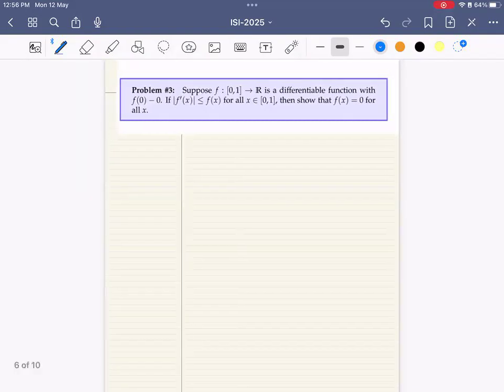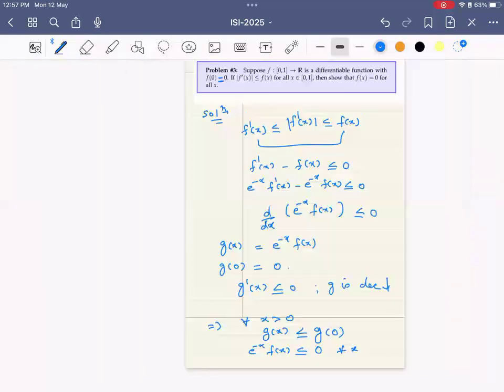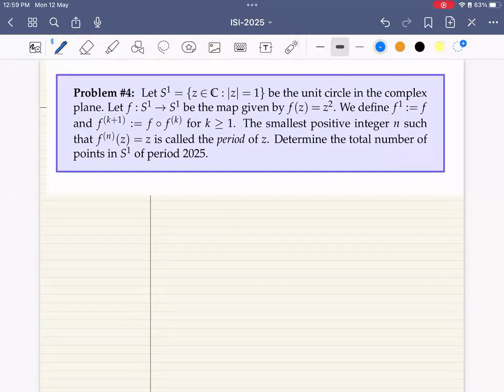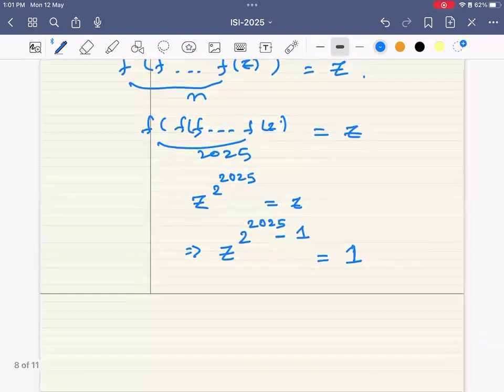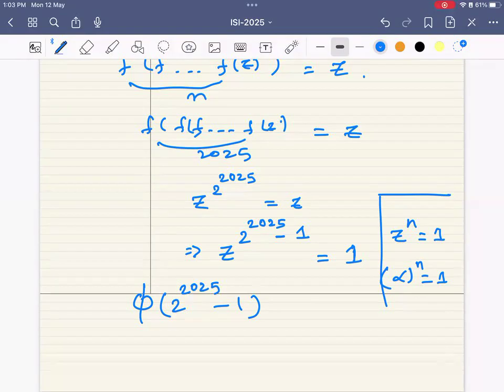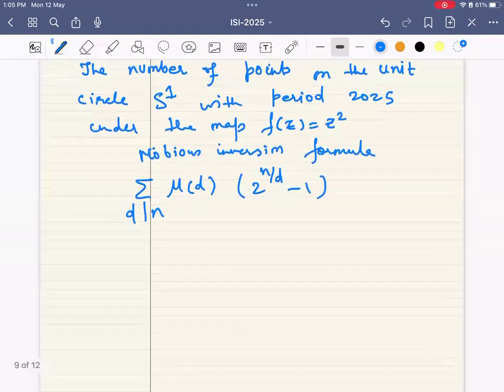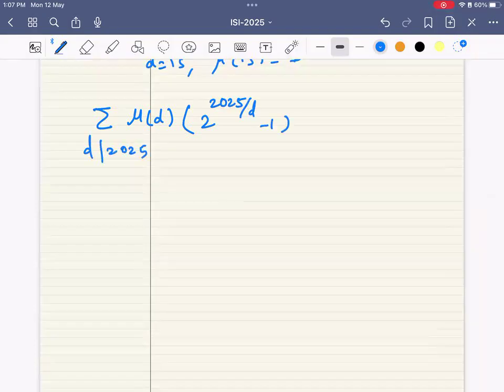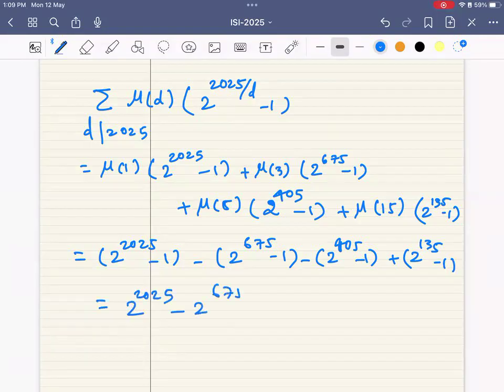Indian Statistical Institute, ISI, 2025, Subjective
Indian Statistical Institute, ISI, 2025, Part-II, Subjective,